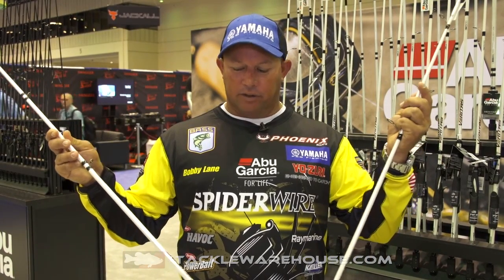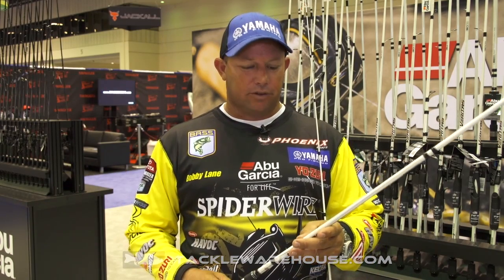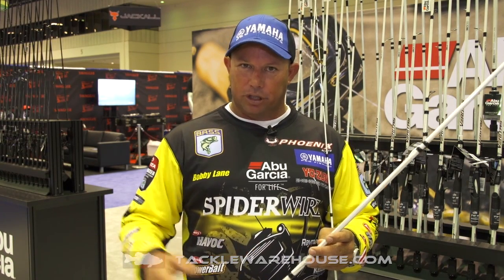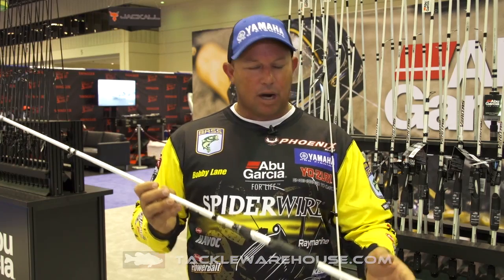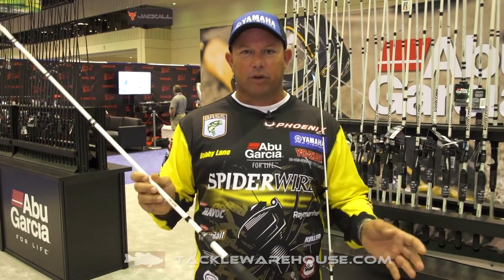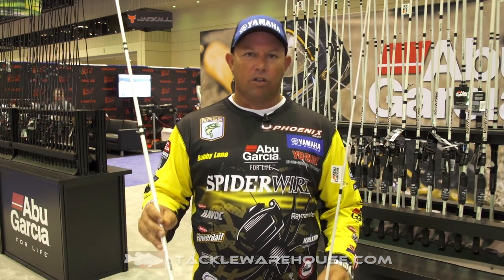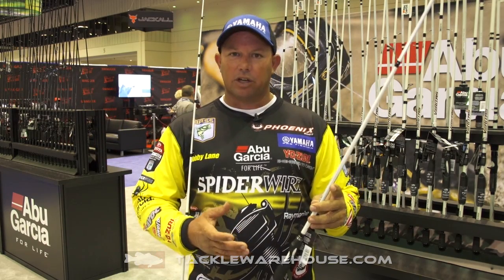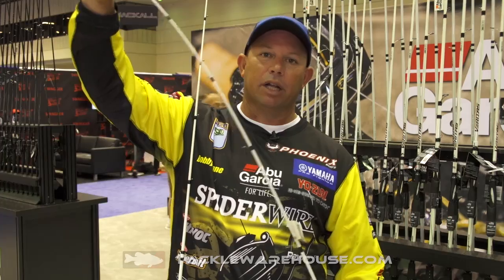Abu Garcia Veritas Casting & Spinning Rods with Bobby Lane | ICAST 2017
Tackle Warehouse discusses the new Abu Garcia Veritas Casting and Spinning Rods with Bobby Lane at the 2017 ICAST Show in Orlando.